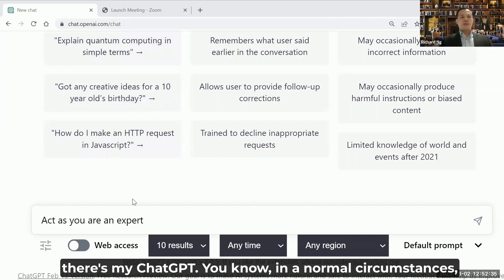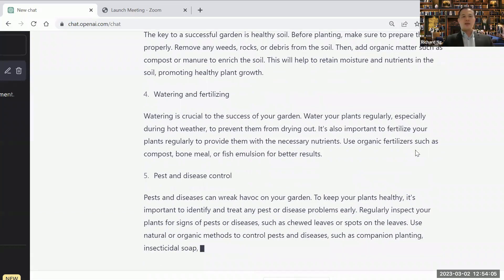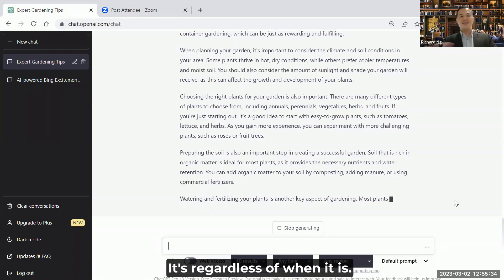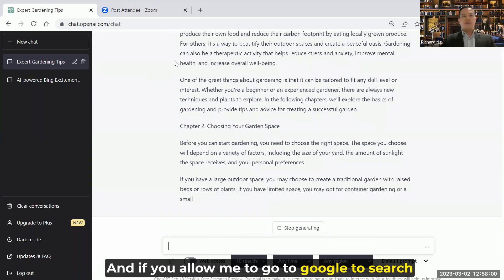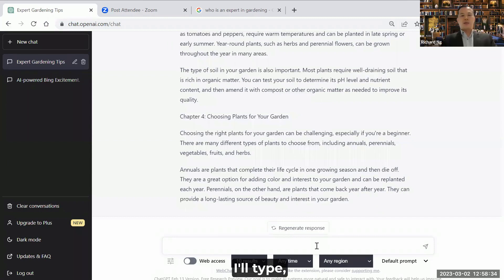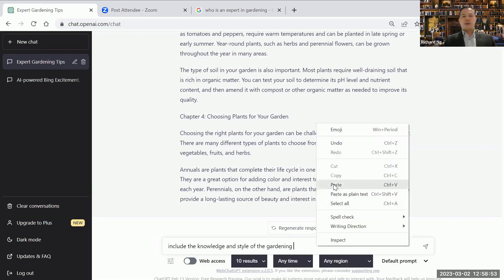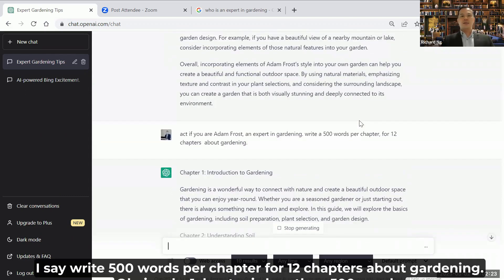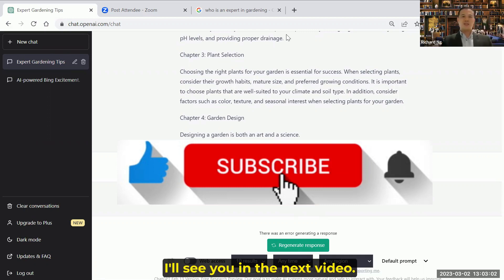Learn this ChatGPT Prompt Engineering Pro Tips!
for more insights, tutorial,s and tips on ChatGPT, AI Tools, Traditional and AI Digital Marketing